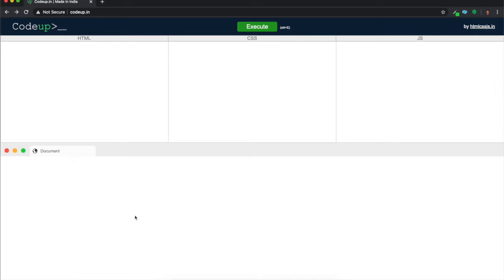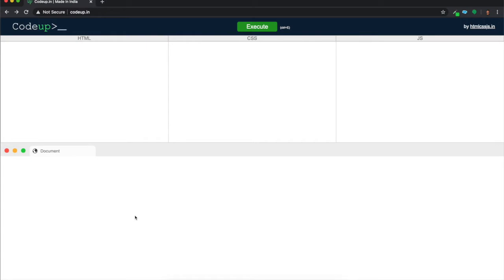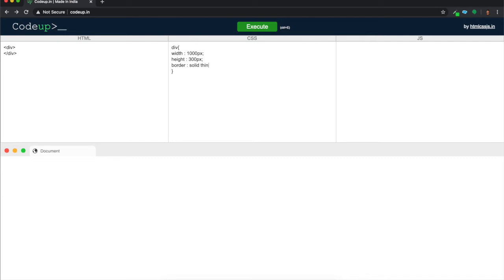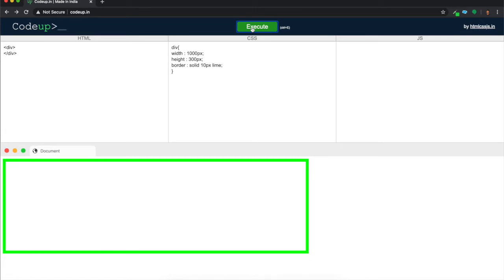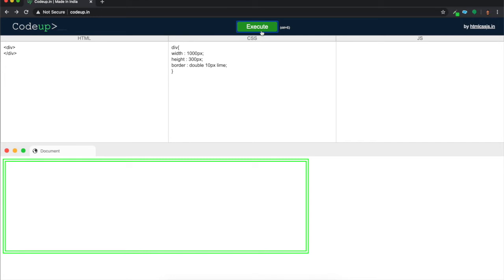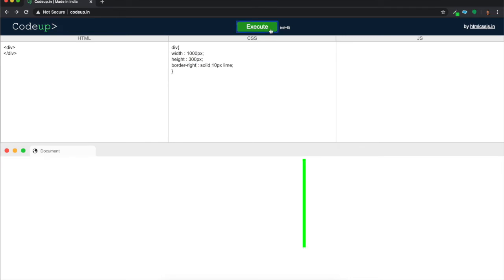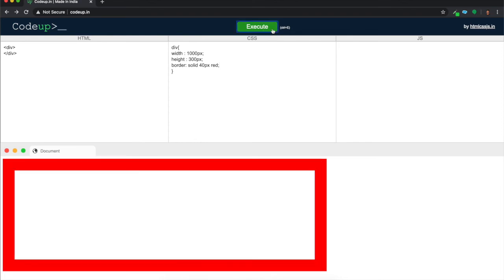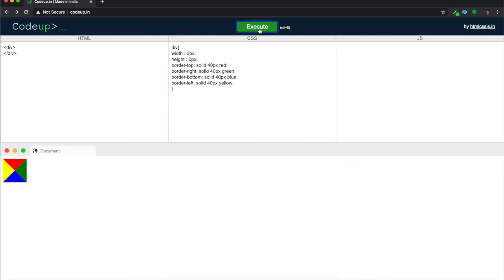CSS Borders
This video explain CSS borders. The types of the borders are groove, dashed, dotted, double and solid. We have different option to provide the top, right, bottom & left borders.

this website can compile your html css & js code together.